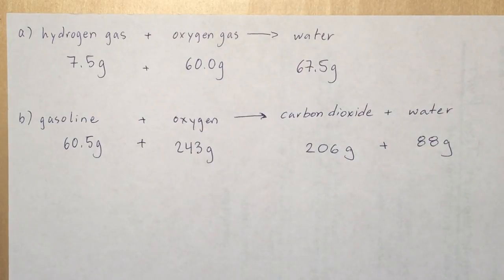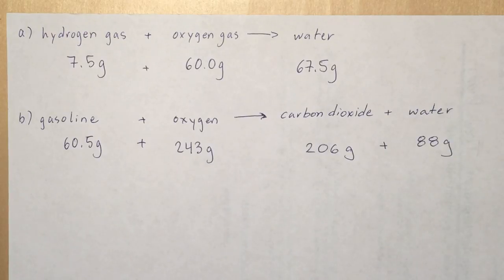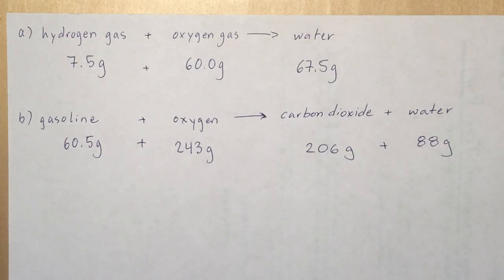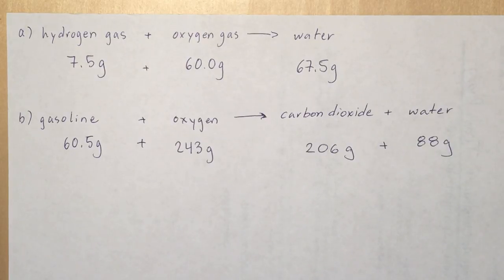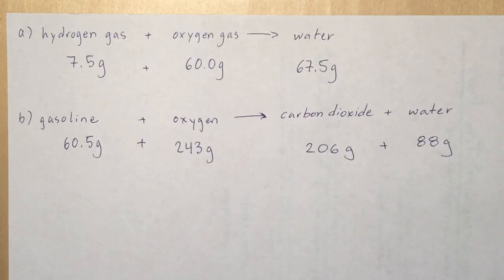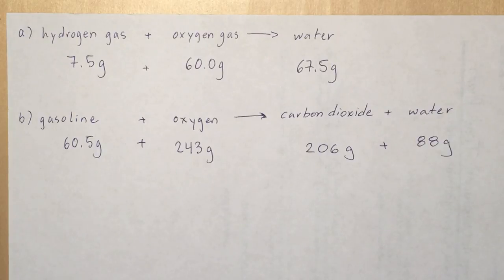Conservation of Mass 047